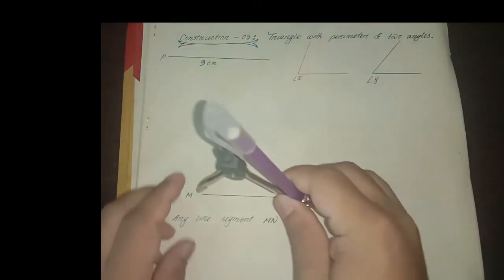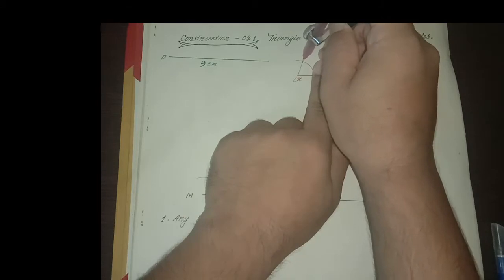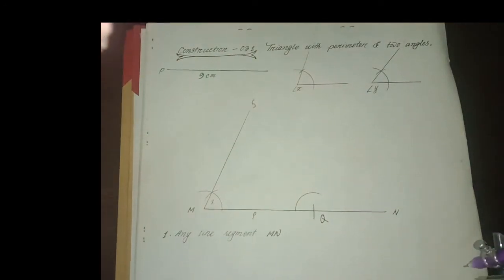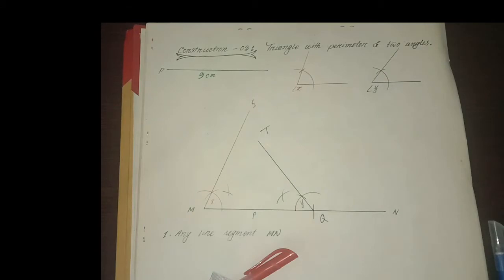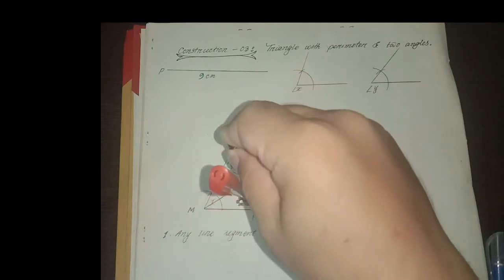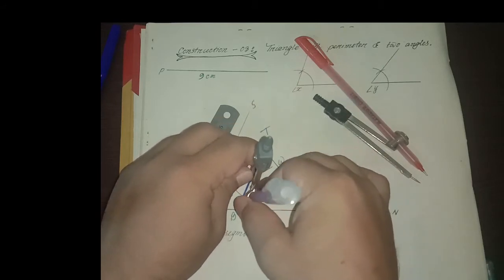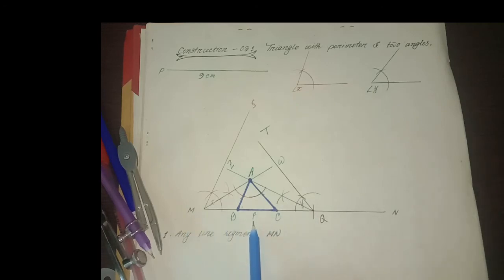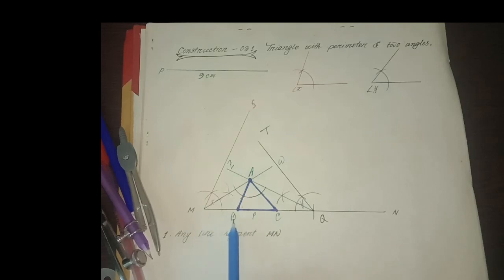Triangle with Perimeter & Two Angles : Construction-03 || "Reference Frame" by F.M. Mahdiuzzaman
Constructing a Triangle where the Perimeter and Two of its angles are given.
Step-1: Take any line segment MN
Step-2 : Cut MQ = p from MN
Step-3 : Draw angle QMS = x  and  angle MQT = y
Step-4 : Bisect angle QMS by MW  and  angle MQT by QZ with A intersector
Step-5 : Draw angle MAB = angle QMA = x/2  which  cuts  MQ at point B
Step-6 : Draw angle QAC = angle AQC = y/2  which  cuts  MQ at point C
.'. Triangle  ABC  is  the  required  Triangle.
From figure Perimeter, p = MB + BC + CQ .(i)

Now in isosceles triangle MAB; MB = AB [ '.' Opposite sides of equal angles are also equal]
and Exterior angle ABC = opposite interior angle MAB + opposite interior angle AMB
                                          = x/2 + x/2 = x
                                          = x
also in isosceles triangle AQC; AC = CQ [ '.' Opposite sides of equal angles are also equal]
and Exterior angle ACB = opposite interior angle QAC + opposite interior angle AQC
                                          = y/2 + y/2
                                          = y

From equation (i) : p = MB + BC + CQ
                            or, p = AB + BC + AC
                             .'. p = Perimeter of Triangle ABC